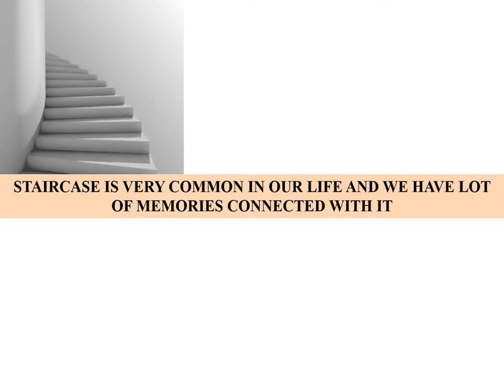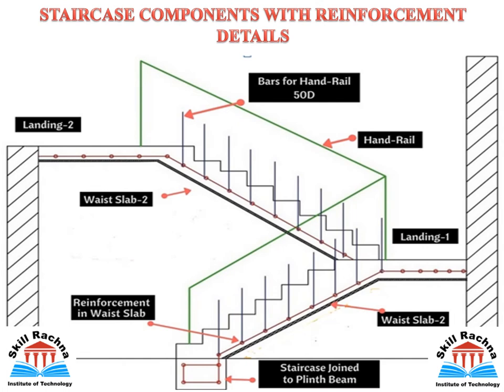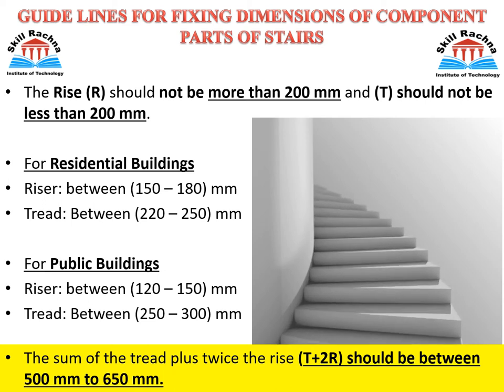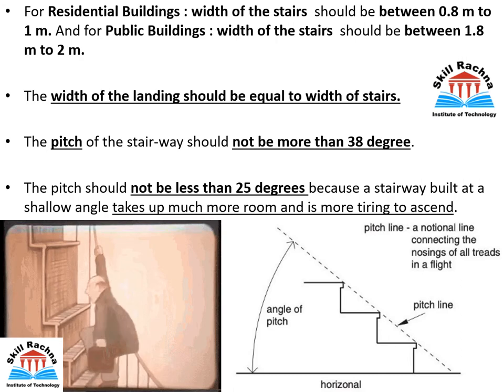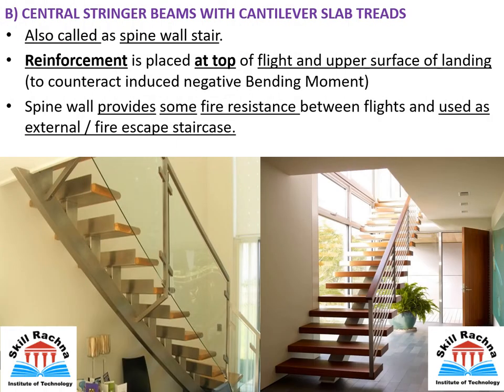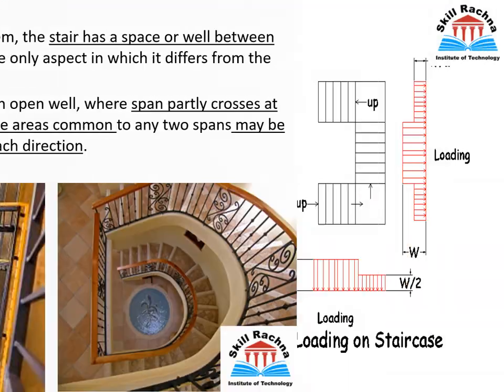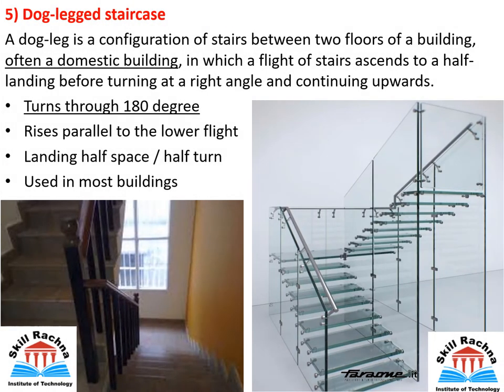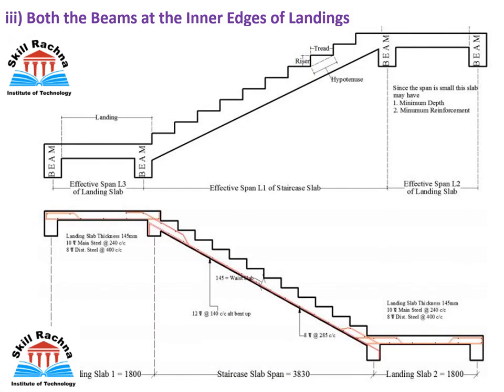Different Types of Staircases and their Reinforcement Patterns as per IS Codes and Practice norms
In this video we will be learning about basic concept of staircase and its system, guidelines to choose dimensions of staircase as per IS Codes and Practice norms, different types of staircase used in practices and their reinforcement pattern and at the end different types of doglegged staircase we can construct – we will be going step by step and in very easy manner.

Skill Rachna Institute of Technology brings the video on Staircase is very common in our life and we have lot of memories connected with it. For daily vertical commuting not only humans but by also for our pets.   Lot of funny moments of life,   our childhood stunts trials   and yes the epic scenes of our favorite movies. Now let’s understand the staircase in technical angle.

Staircase is defined as a series of steps or flights of steps for passing from one level to another in any building. They are vertical means of commuting. They consist of
     i)   Treads - Horizontal portion of the staircases. (we can see in the image width and depth of Tread)
     ii)  Risers - Vertical portion of the staircases.
     iii) Landings – Extended treads after a series of steps. (As we are able to see in diagram)
So let’s understand the staircase components with basic reinforcement details – we are able to see in the figure from lower floor to moving towards landing – 1 (we can see the reinforcement patterns) and then towards landing -2 (we can the bars for hand rail which is 50D where D is dia of bar i.e for 12 mm bar dia we need to provide (50 x12 i.e 600 mm length of bars need to be provide for RCC handrail),   even we can see the waist slab which we need to design by considering all loads and all.

STAIRCASE SUPPORT SYSTEM AND REINFORCEMENT DETAILING
1) STRINGER BEAMS: The beam one that strings or used as a support or connector is called stringer beams.
A) End stringer beams with simply supported slab treads string or edge beam spans from landing to landing resulting in:
  Thinner waist slab dimension
  Overall saving in concrete volume
  But extra form work required
  Beams can be either be on both sides or in one side and wall on other side.
B) Central stringer beams with cantilever slab treads
  Also called as spine wall stair.

Let’s see the reinforcement pattern for Central stringer beam now
2) FOLDED PLATE STAIRCASE: Folded plates are assemblies of flat plates rigidly connected together along their edges in such a way that the structural system is capable of carrying loads without the need for additional supporting beams along mutual edges.
A R.C.C folded plate staircase can be constructed with reinforcement detailed in two different ways.
3) OPEN WELL STAIRCASE: In open well staircase system, the stair has a space or well between the outer strings. This is the only aspect in which it differs from the doglegged stair.

4) SPIRAL STAIRCASE
  Generally used in prestigious buildings.
  Expensive to construct (seven times the cost of normal stair)
  Formed around a central large diameter circular column like the cantilevered stair.

5) DOG-LEGGED STAIRCASE
  A dog-leg is a configuration of stairs between two floors of a building, often a domestic building, in which a flight of stairs ascends to a half-landing before turning at a right angle and continuing upwards.
  Turns through 180 degree
  Rises parallel to the lower flight
  Landing half space / half turn
  Used in most buildings
i) Staircase Slabs with Supporting Beams at the outer edge of Landings
ii) Staircase Slabs with Supporting Beams at Alternate Positions
iii) Both the Beams at the Inner Edges of Landings

types of staircase
staircase as per IS Codes
civil engineering
Skill Rachna Institute of Technology
Skill Rachna
construction industry
civil engineers
site practices
civil engineer student
different types of staircase
different type of staircase construction
different type of staircase in civil engineering
different type of staircase plan
different type of staircase home
different type of staircase design
types of staircase
different type of stair for small homes
types of stairs in civil engineering
doglegged staircase